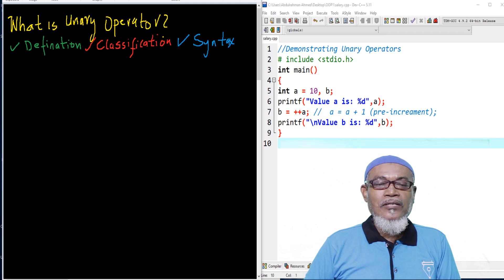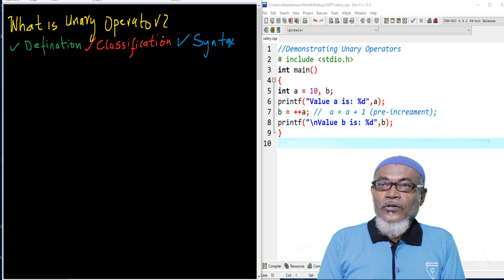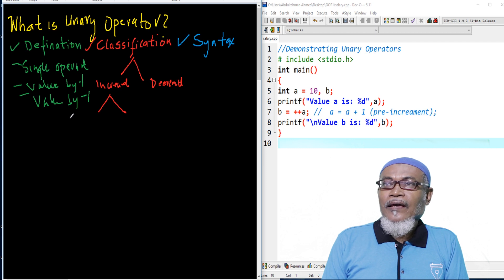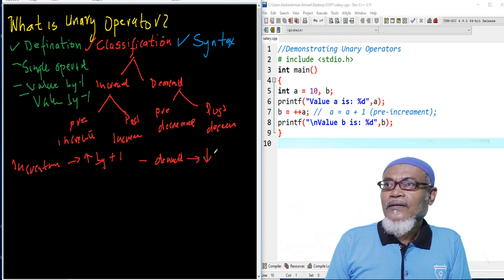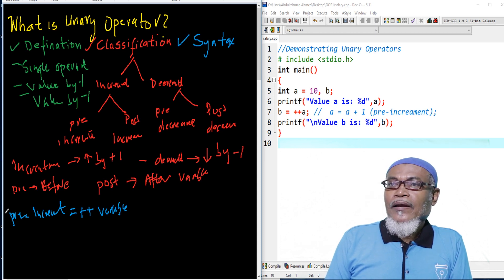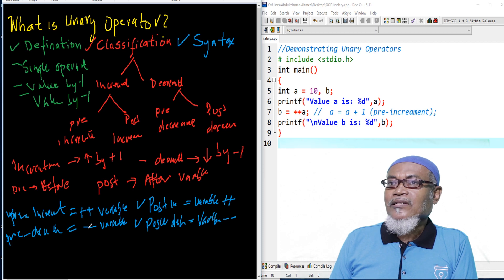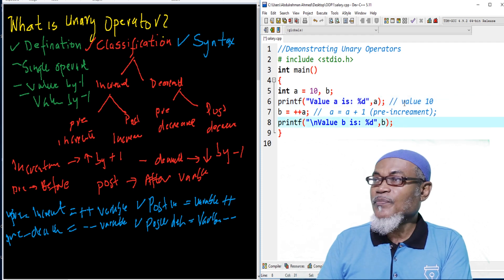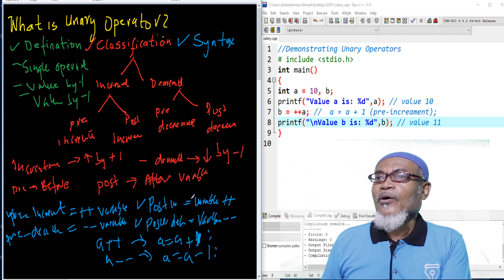C Programming for Beginners - 13. Operators - Part 2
C Programming for Beginners operators part 2 discuss the unary operators classification of increment both pre-increment and post-increment and decrements both pre-decrements and post-decrements